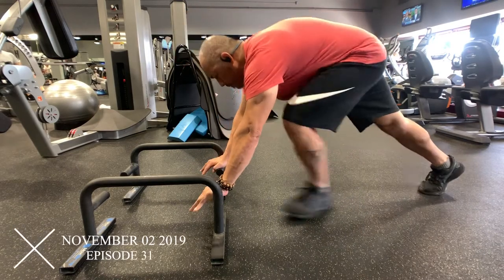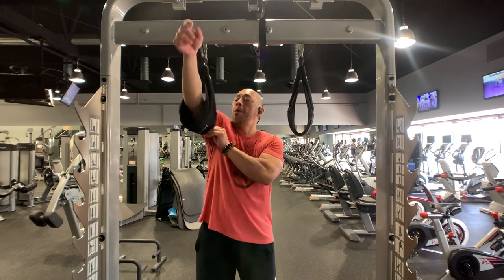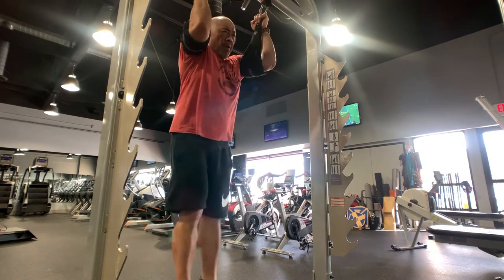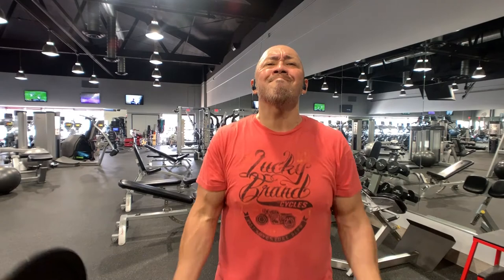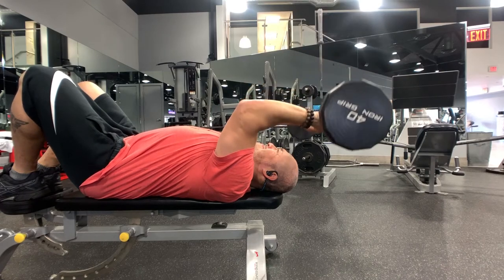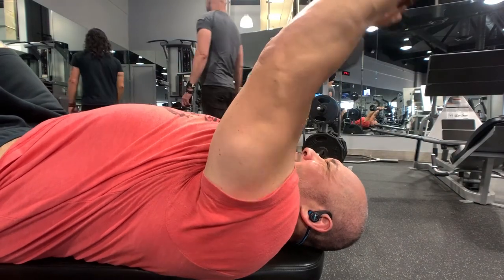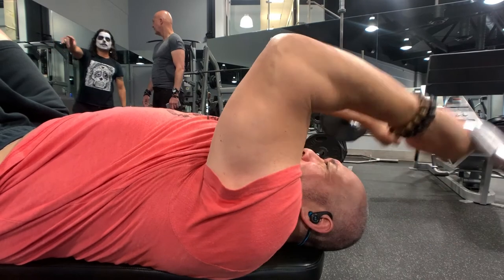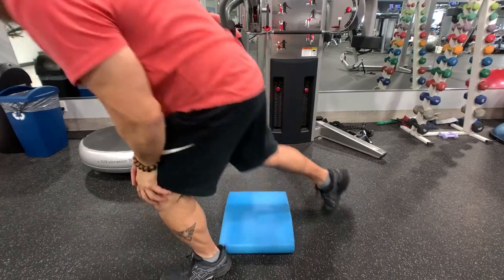Workouts For Men Over 40 | Arms, Abs & Core Workout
(The 180º in 90 Daily Vlog) Saturday, Day 31 of 90 – I’m feeling progressively stronger on this journey and my workouts are evolving. Time to hit Arms, Abs & Core today! Hi, I’m Scott—a 48 year old Personal Trainer attempting to lose up to 50 lbs in 90 days. (For More Details See Below ⬇️)

For men, getting fit and losing weight after the age of 40 can be daunting. Not only are we faced with having to build muscle, with both lower testosterone and growth hormone levels, but due to the aging process we are also dealing with work related stress and body aches. There are of course a lot of great reasons to get in shape — like preventing early death or the effects of certain diseases—but figuring out how to do it yourself can be a little intimidating.

So if you have 50 lbs to lose, or would like to just get back to a healthier lifestyle, I’ll show you exactly how to do it from Day 1 to Day 90. Just follow along in today’s episode, and watch me lose 50 pounds in 90 days.

MY STORY

I’m a Celebrity Personal Trainer attempting to lose up to 50 lbs in 90 days. I gained this weight on purpose in an effort to show men my age how to do it both quickly and safely. Every single day I will show you what foods I eat, what supplements I take, and what workouts I am doing, to achieve this dramatic weight loss goal. That's right...you'll get all my tips, tricks, and secrets for absolutely FREE. (Pssssssttt…it’s down below in every episode!)

CURRENT MEASUREMENTS

(Weigh In & Ultrasound Body Fat Test Done Every Friday)

*On Day 1, (October 4, 2019) Time To Get Serious! I weighed in at 254 lbs, and my bodyfat was 24.1%, which means that 60.11 lbs of my body weight then was fat.

**My last weigh in on Oct 25th (Day 23) - I weighed in at 240.5 lbs and my bodyfat is 19.9%. This shows my fat weight to be 48.7 lbs, which means I lost 12.4 lbs of pure fat, and also 14 ½ lbs of total body weight.

***On Nov 1st (Day 30) I weighed in at 239 lbs and my body fat was 18.9%. My fat weight is now 45.1 lbs, which means I lost 3.6 lbs of fat, even though I lost only 1 ½ lbs of total body weight I gained muscle again.

WHAT I ATE TODAY

6 am - 1 ½ tablespoons of apple cider vinegar w/ 6 oz of water, took 24 ounces of black coffee to work in my thermos

12 pm - Vegan protein shake with 1 ½ tablespoons of old fashion peanut butter

2 pm – 1 ½ cups of mixed berries both blueberries and strawberries, mixed with 1 ½ cups of almond milk

5 pm – 6 ounces sliced deli ham, sliced tomatoes, 2 slices of American cheese (Had a craving for this so I let myself have it)

8 pm – 3 small roasted chicken thighs, 1 ½ cups of mixed veggies of peas, beans, carrots, and corn, and 1 small garden salad

SUPPLEMENTS TAKEN

Myovite vitamins – 1 package
Fish oils – 2,000 mgs

EATING NOTES

GREAT workout today fueled my hunger and I was really ravenous today. The chicken thighs hit the spot.

MY WORKOUT FOR TODAY

*NO Cardio today (Giving my legs a rest)

1. Close grip triceps push ups – 4 sets 15/15/15/15
• Superset w/ Hanging leg raises – 12/12/10/10

2. Olympic bar curls – 4 sets 15/12/10/12
• Jack knives – 15/15/15/15

3. Skull Crushers – 4 sets 15/12/10/10
• Cumerford curls – 12/12/12/12

4. Cable oblique crunches – 4 sets 12/12/12/12

WORKOUT NOTES

Great workout today! I opted to NOT do any lower back core work because it was still very sore from the Glutes & Legs exercises on Wednesday. I'll hit them hard this coming week!

No matter your age, it's never too late to get fit.